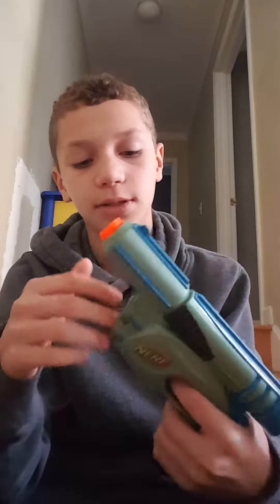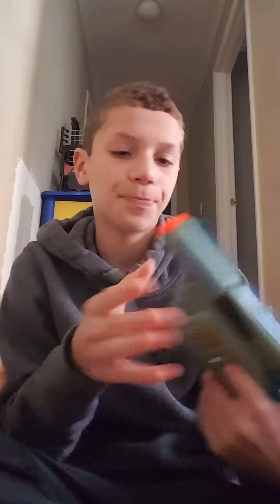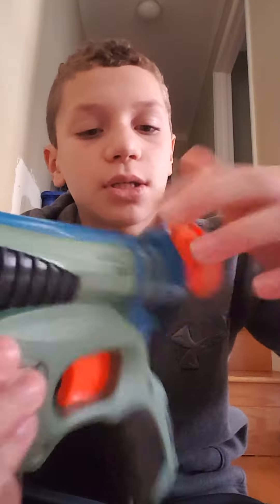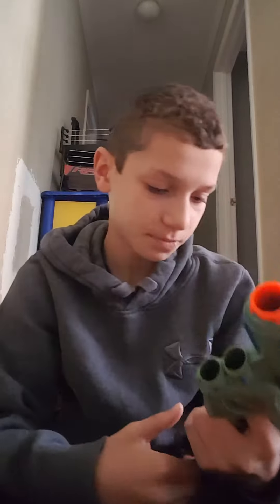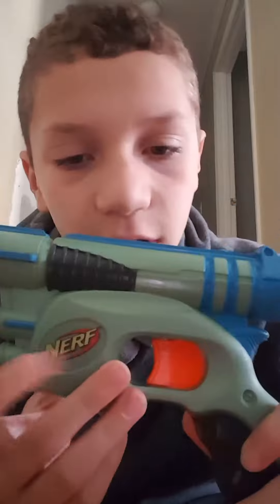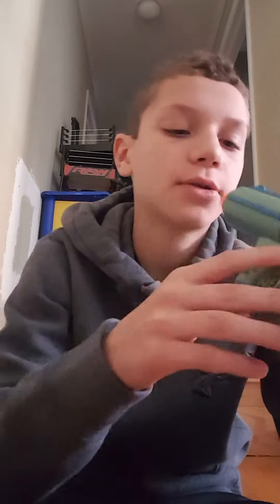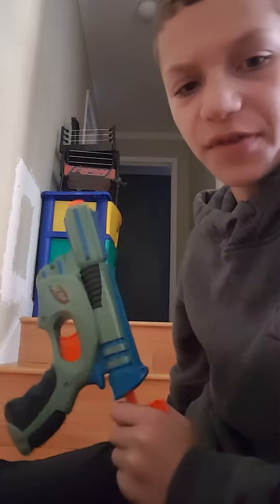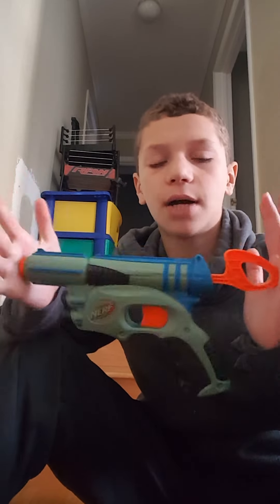(New series) retro review on the nerf tech target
I am starting a new series called retro reviews hope the nerfer like it